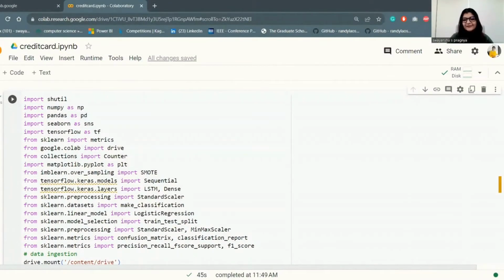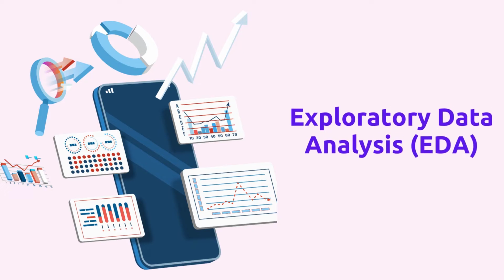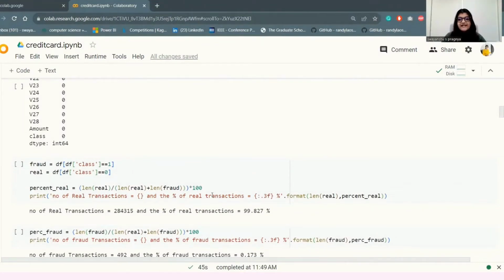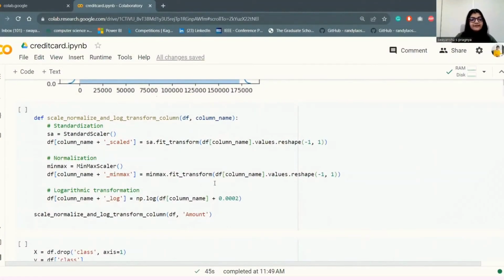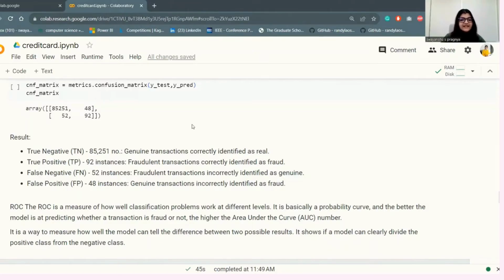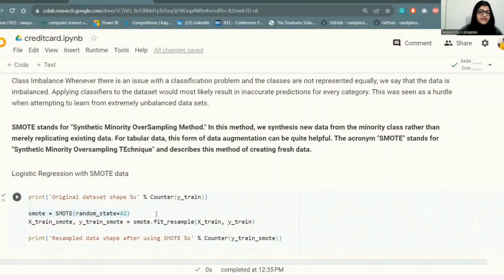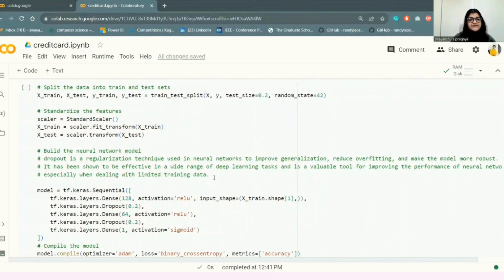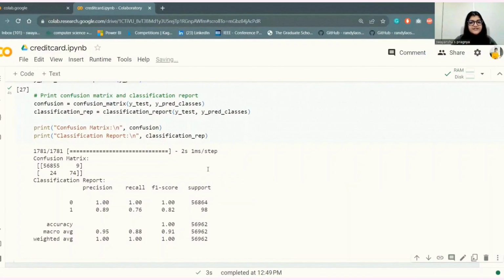Credit Card Fraud Classification Using machinelearning and neuralnetworks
This exciting video delves into credit card fraud classification using machine learning and neural networks. Explore the challenges posed by imbalanced data and discover practical techniques for data analysis. Join me on this informative journey as we uncover the intricacies of detecting fraudulent transactions and learn how advanced algorithms can help protect against credit card fraud.

🕰️ 00:00 Introduction
📊 03:50 Exploratory Data Analysis: Understand the importance of exploring your data before building models.
📈 07:45 Data Visualizations: Discover the art of visualizing data to gain meaningful insights.
📏 11:08 Data Standardization: Learn how to prepare your data for modeling.
🏗️ 12:05 Baseline Model Building: Build your first model and establish a baseline.
📊 14:25 Model Evaluation & Interpretation: Explore the metrics and techniques for assessing model performance.
🔄 18:07 SMOTE (Synthetic Minority Oversampling Technique): Tackle the challenge of imbalanced data.
🧮 18:29 Logistic Regression using SMOTE Data
🧠 21:14 Building an End-to-End Neural Network Model Pipeline: Dive into the world of neural networks and see how they can enhance fraud detection.

Kaggle Data: Fraud Detection - Credit Card

Thanks to @YouTube for creating incredible audio tracks and @canva for creative design templates.